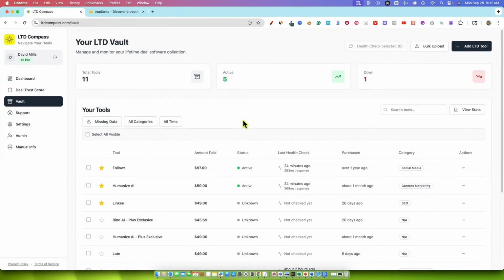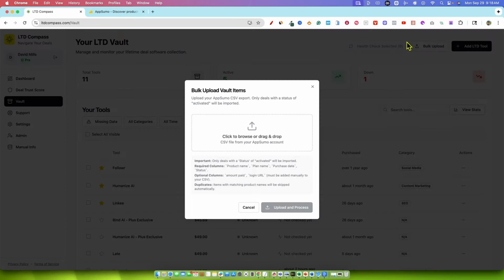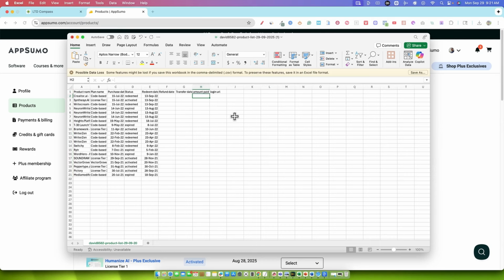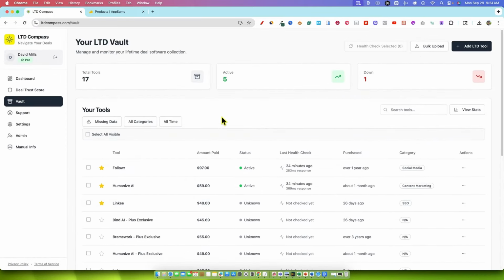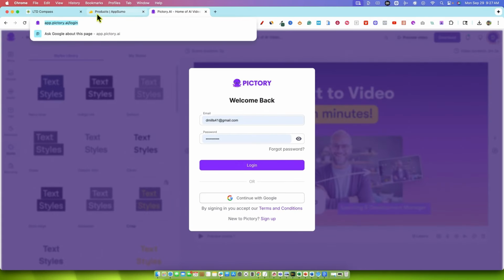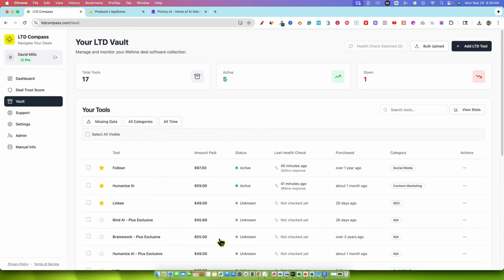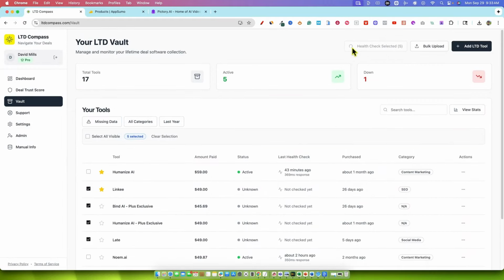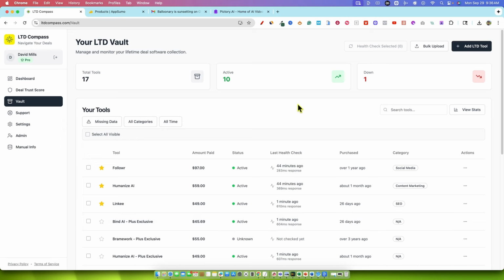I Built Software That TRACKS Every AppSumo Deal I've Ever Bought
This video goes over all the awesome new features and updates I added to LTD Compass. Check it out and grab your access to LTD Compass for a one-time payment.

Yep, I just built this fantastic tool! It's on LTD only for the launch, so jump in now! $67 one-time! Going to $97 soon, and then it will be monthly.

Struggling to remember which App Sumo lifetime deals you actually own? LTD Compass makes managing your software vault effortless.
In this LTD Compass review, I walk through the major updates to this lifetime deal management software. If you've purchased dozens (or hundreds) of App Sumo deals over the years, you know the struggle of tracking what you own, what you paid, and whether these tools are even still active.
Key features covered:

Bulk CSV upload from App Sumo (import 200+ deals instantly)
Category organization system
Health check monitoring for active/inactive tools
Spend analytics (monthly, yearly, all-time)
Missing data tracker
Custom date range filtering

The software review covers the new color scheme update, the vault management system, and why this tool is essential for anyone serious about getting ROI from their lifetime deal purchases.